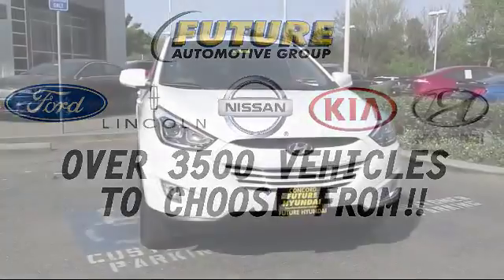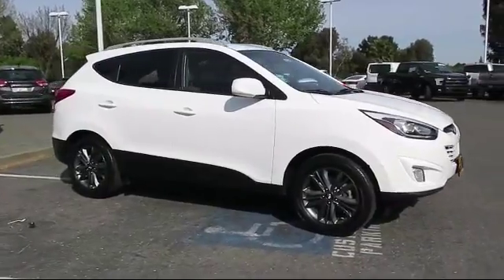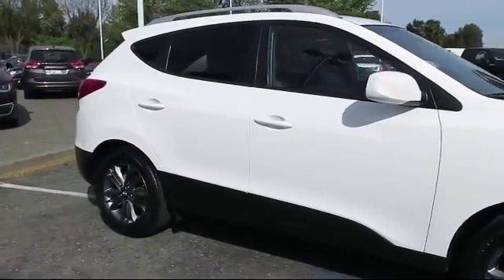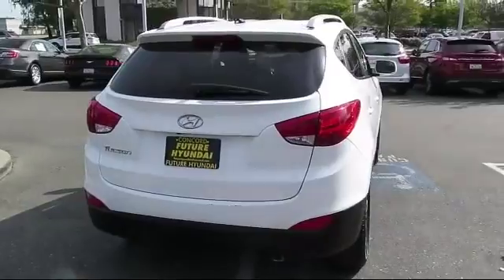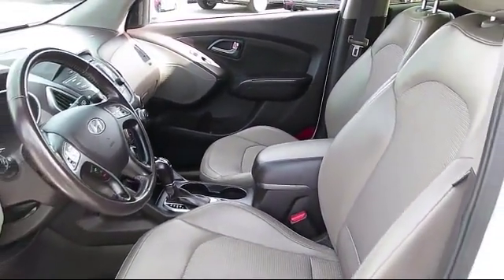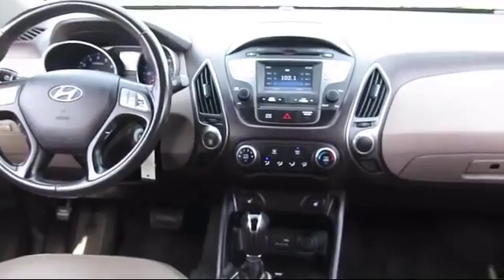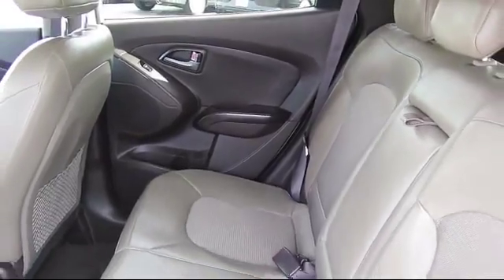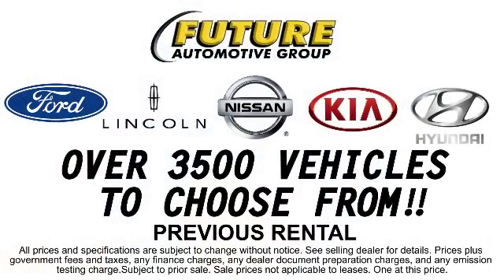2015 Hyundai Tucson Sport Utility SE Concord San Jose Fremont Hercules Sacramento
2015 Hyundai Tucson Sport Utility SE Stock Number: R8260 Vin:KM8JU3AG0FU076465 Previous Rental.

2285 Diamond Blvd.